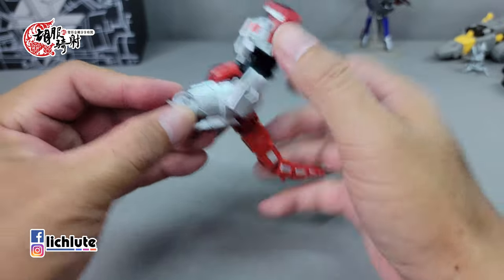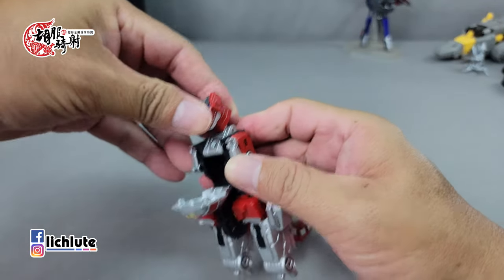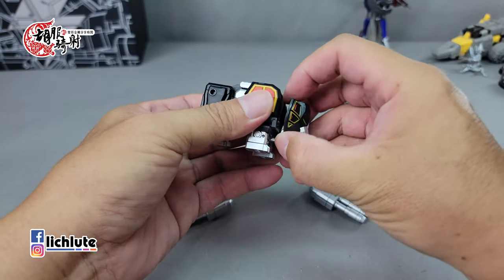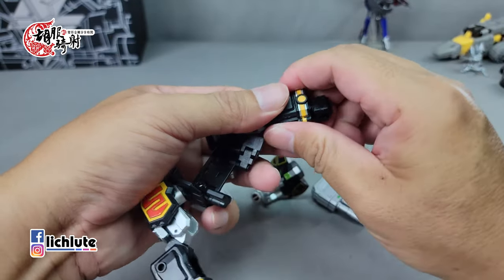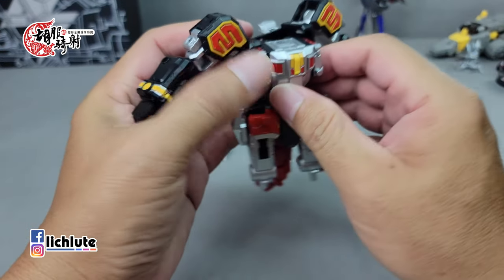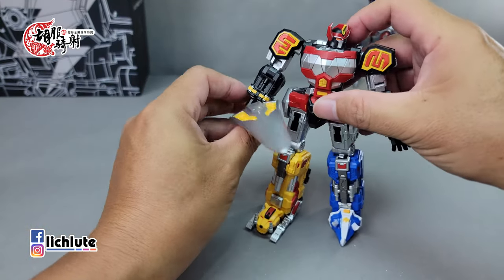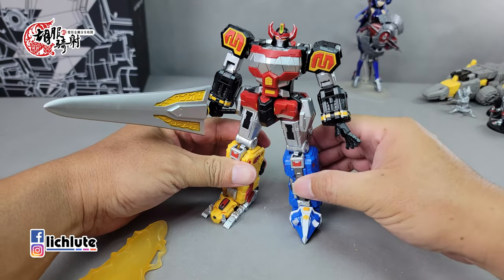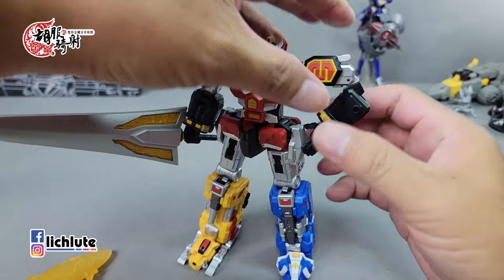招財貓 非 大獸神 獸王 Lucky Cat Micro Cosmos MC 03 Beast Lord Megazord 胡服騎射的玩具開箱時間